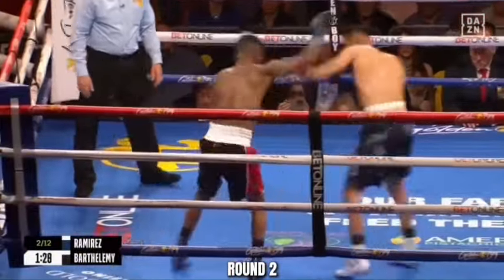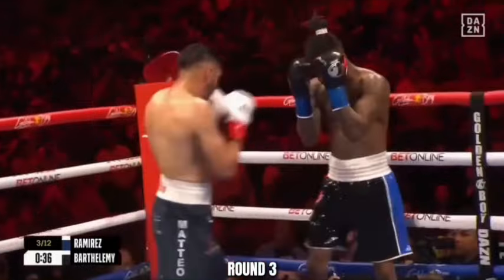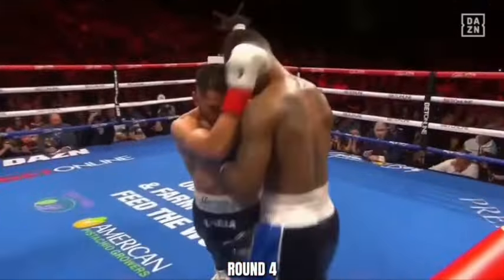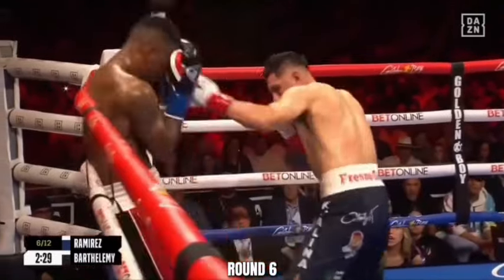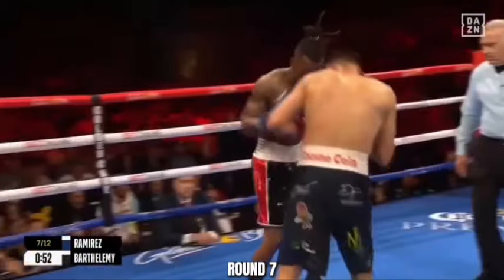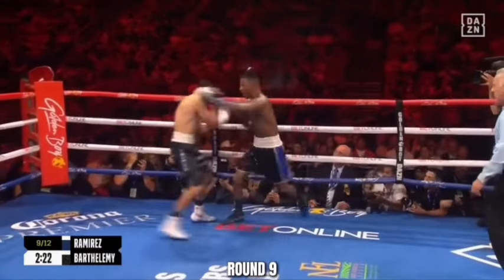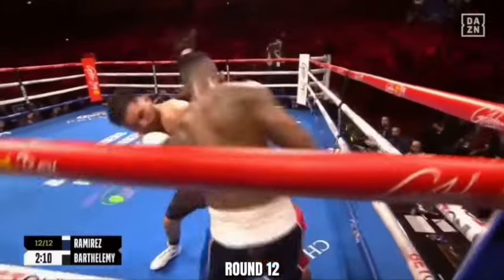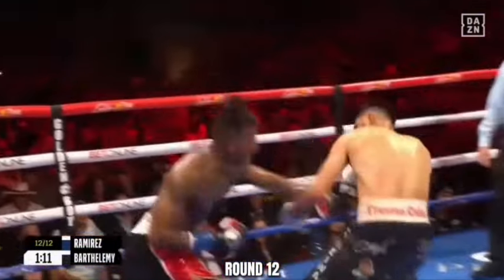Jose Ramirez vs Rances Barthelemy | HIGHLIGHTS